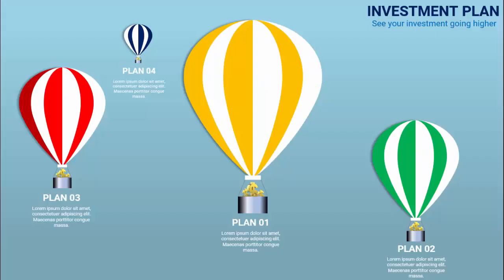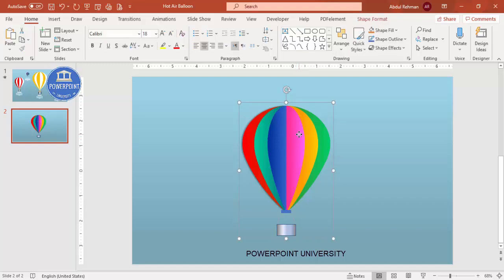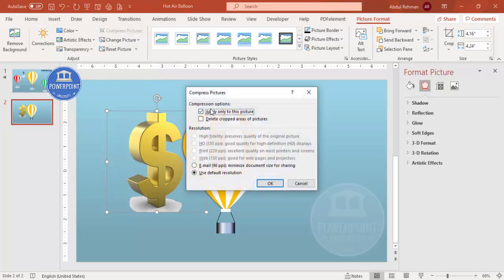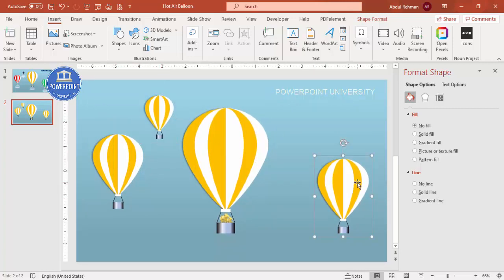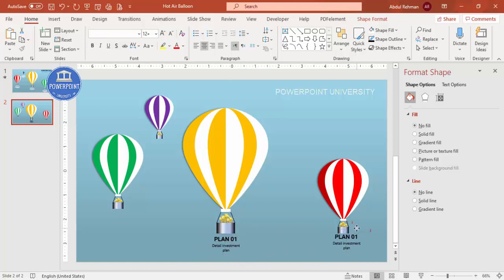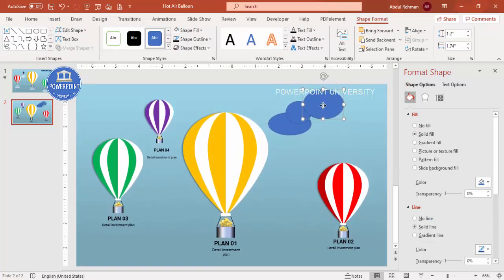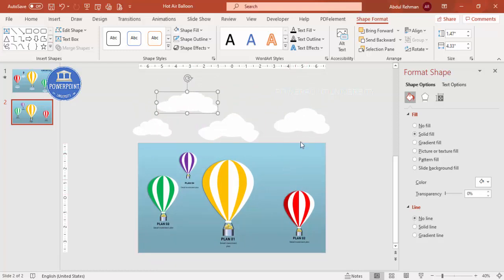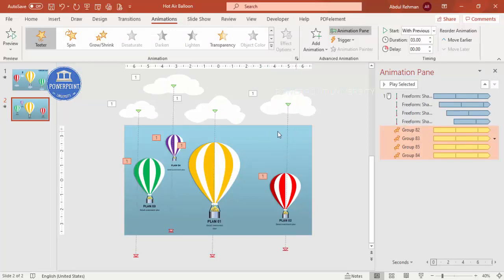Create Investment Plan slide in PowerPoint